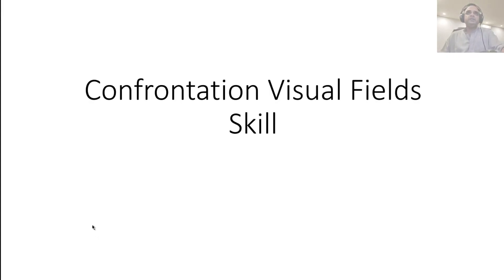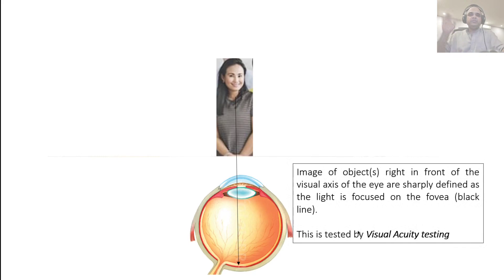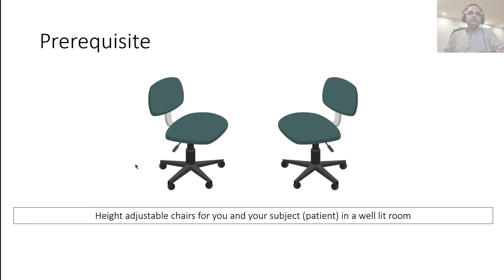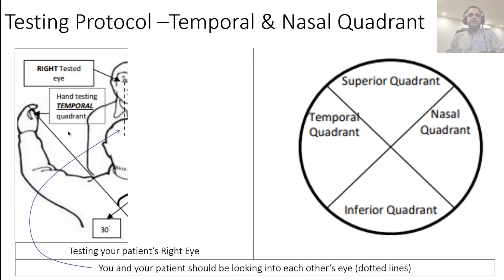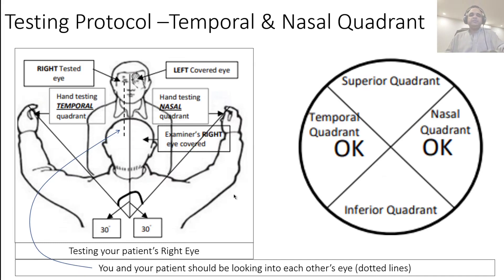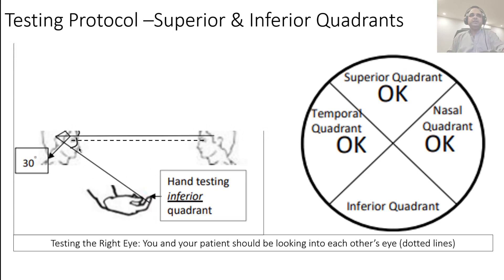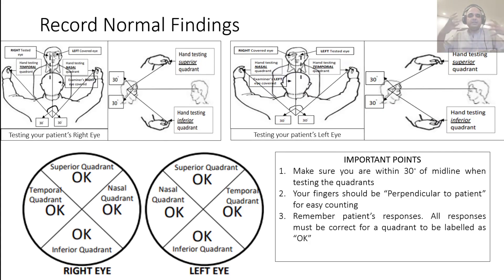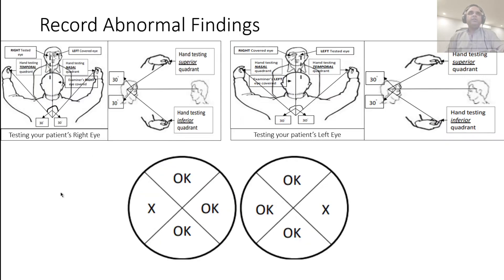Confrontation Visual Fields Testing Clinical Skills in Ophthalmology